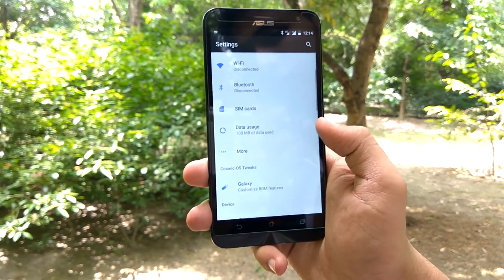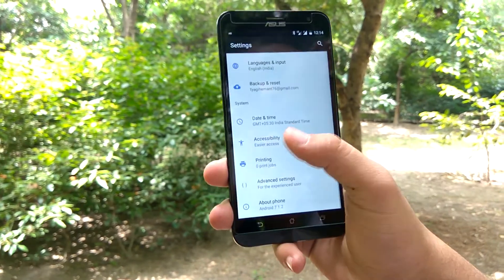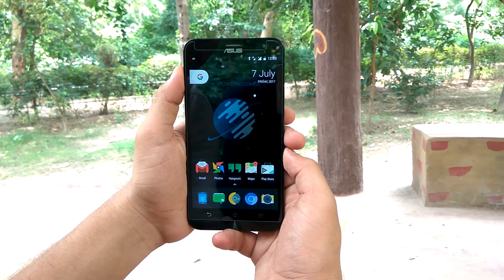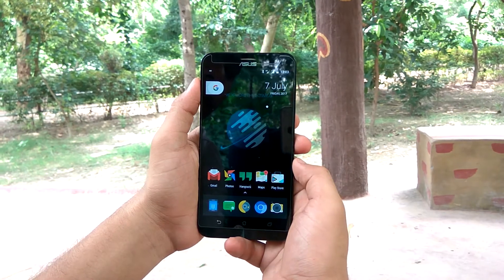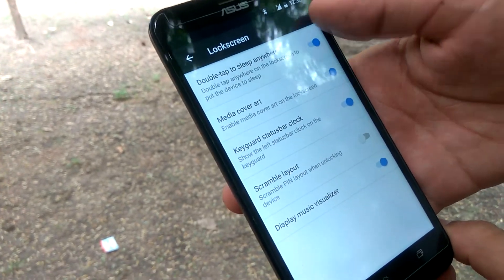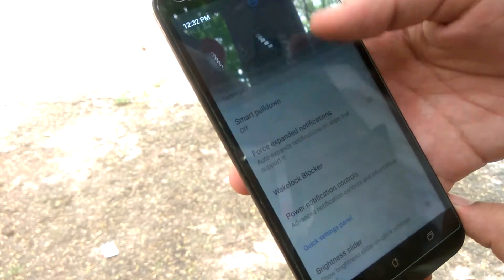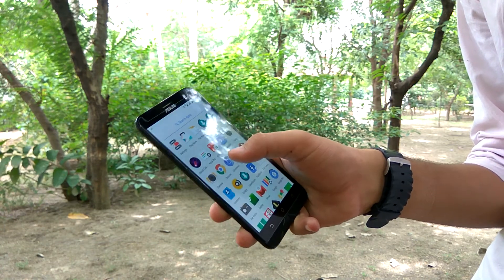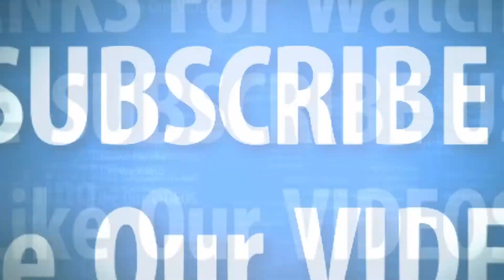Cosmic OS Review | Android 7.1.2 | Best CAF ROM | Version 2.0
Selfie Stick

My Camera(PHONE)

My Gear

My Camera

My Tripod

My Phone Camera

*Cheap & Best Budget microphone
* 3.5mm Headphone mic splitter
* Boya Best mic

-Download the ROM and GApps of your choice
-Backup each and every partition from TWRP Recovery
-Make a full wipe (system, data, cache, dalvik)
-Flash AEX Package
-Install GAPPS package
-Wipe cache!
-And at last Reboot!
[First boot will take few minutes! Have patience]
Clean Flash is always recommended!